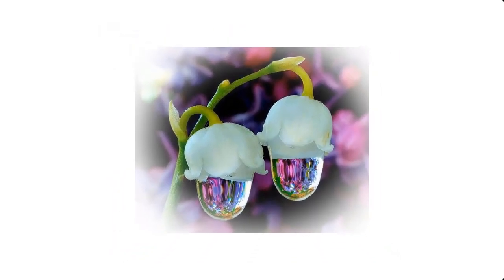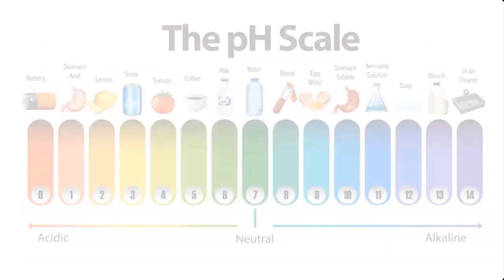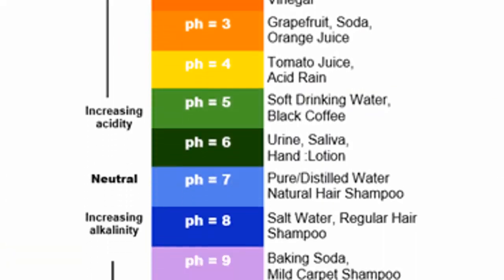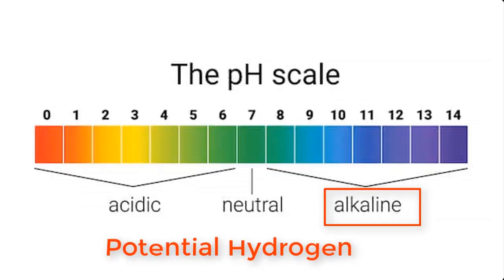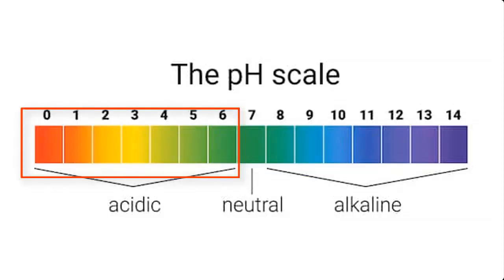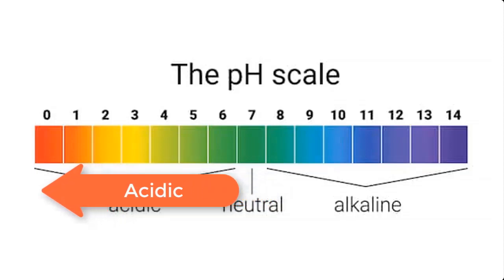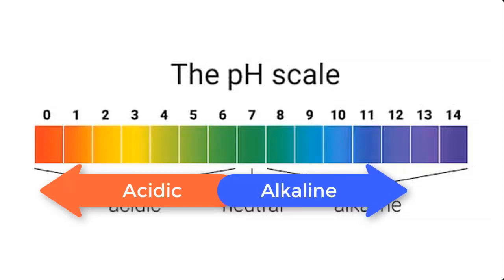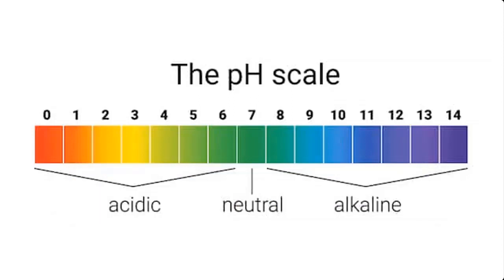How to Determine The PH Of Your Liquid Soap